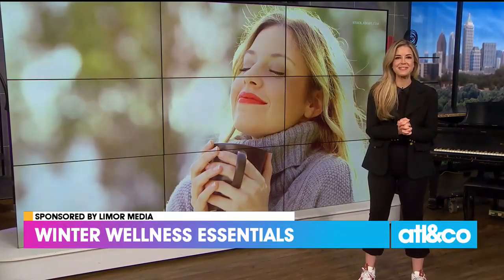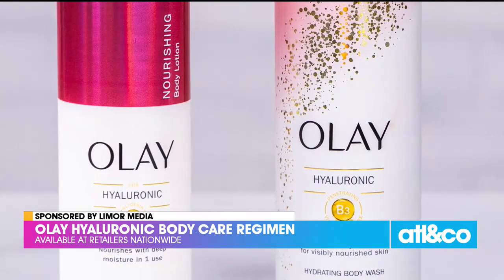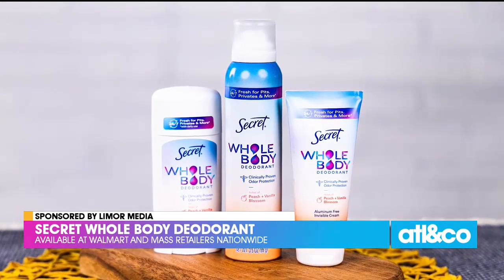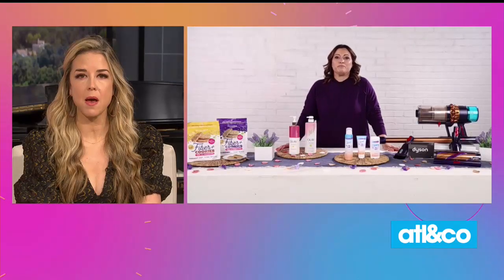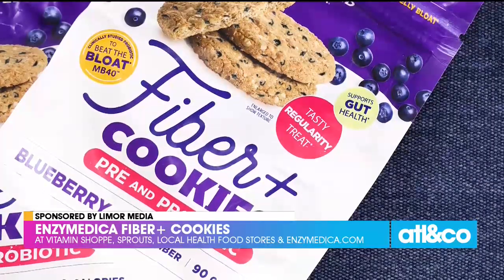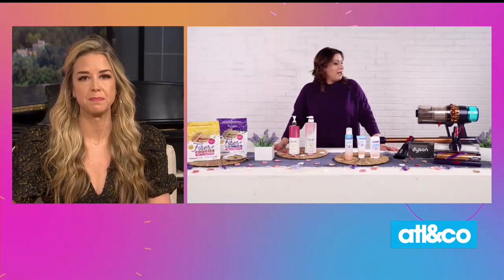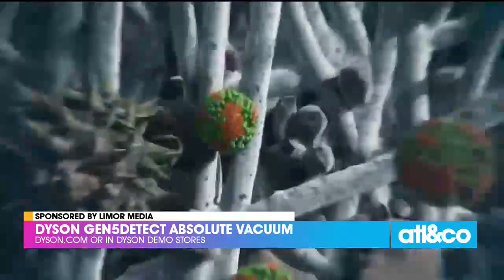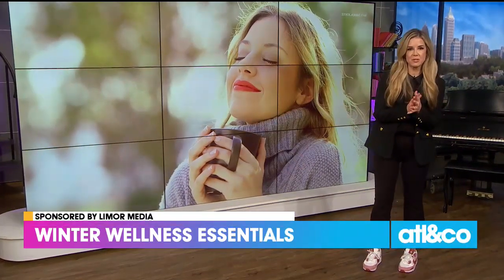Winter Wellness with Olay, Secret, Enzymedica, Dyson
Lifestyle contributor Limor Suss shares Winter Wellness Essentials

Give the Olay Hyaluronic Body Care Regimen a try as you revamp your body care routine! The Body Wash is $7.99, the Body Lotion is $9.99, and both products are available at major retailers nationwide.

The new Secret Whole Body Deodorant is aluminum free and provides clinically proven odor protection for up to 72-hours. It’s available in three forms - spray, stick and cream - and three scents, such as Peach & Vanilla Blossom.

Enzymedica's Fiber+ Cookies are designed to beat belly bloat, promote regularity and satisfy hunger with five grams of fiber, prebiotics and probiotics in each 90 calorie, 2-cookie serving.

Remove dust, dirt and even capture viruses for a cleaner, healthier home with Dyson’s most powerful HEPA cordless vacuum yet, the Dyson Gen5detect Absolute.

Olay
Secret
Enzymedica
Dyson

Limor Media - Your content partner! Whether it's crafting a full campaign
strategy, producing impactful content, or telling visual stories, we bring
it all to life. Content creation, video production, broadcast, creative
services, strategy - everything your brand needs in one place.

We are dedicated to elevating your brand.